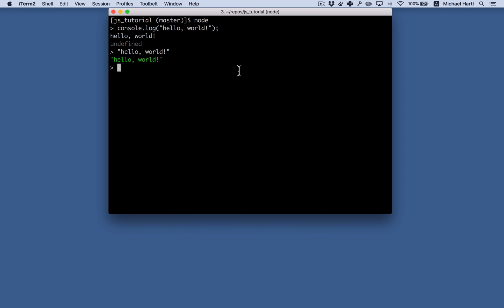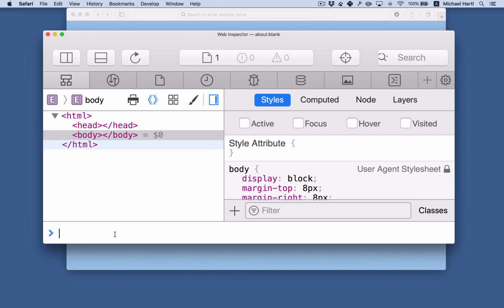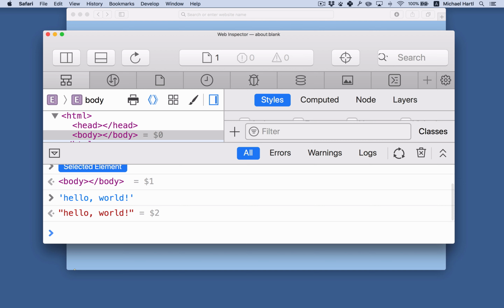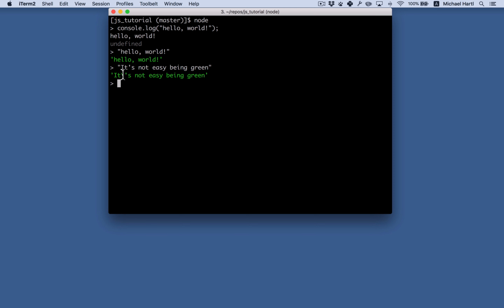Section 2.1: “String basics”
This is the video for Section 2.1: “String basics” from Learn Enough JavaScript Be Dangerous by Michael Hartl. The corresponding book section is available for free